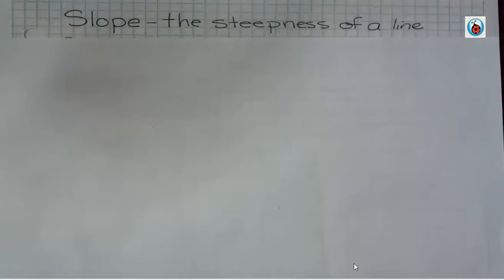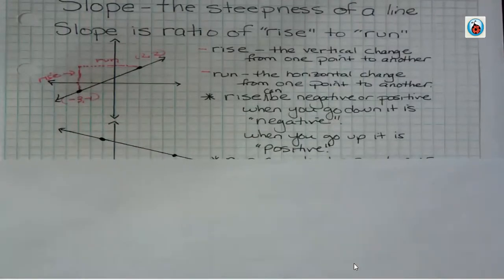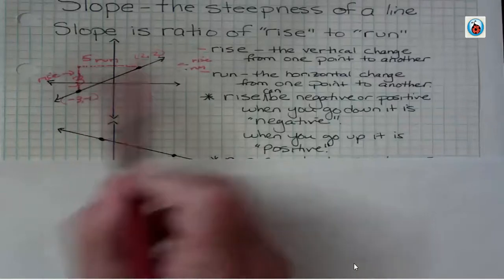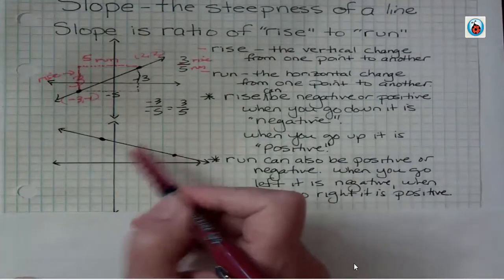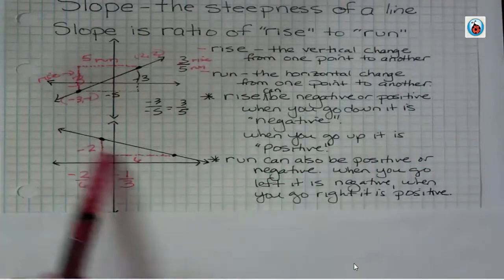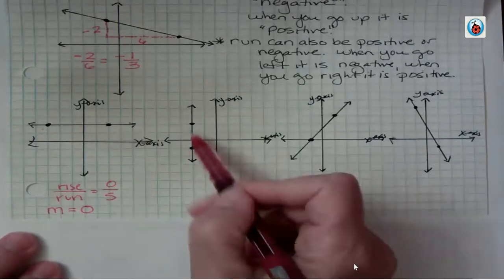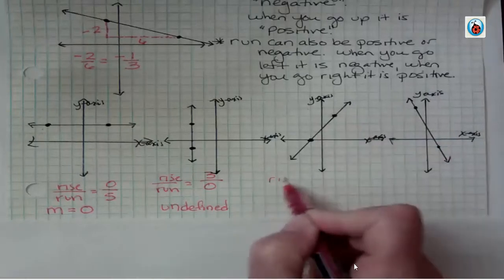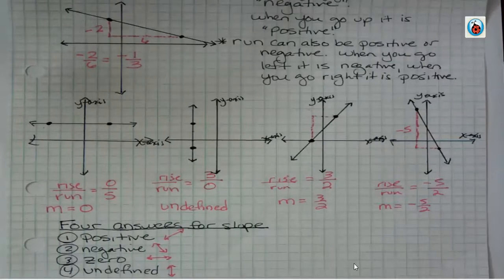Coordinate System slope from graphs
Finding slope by counting the rise and run between points.